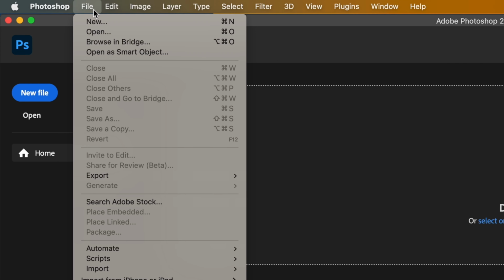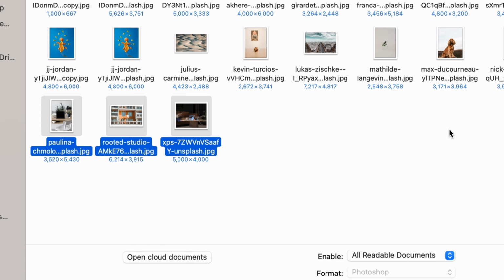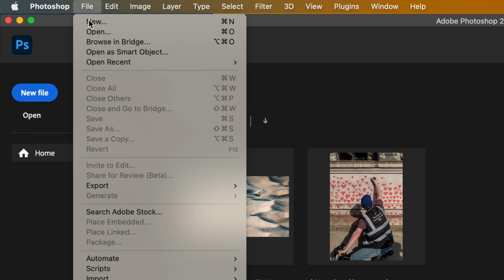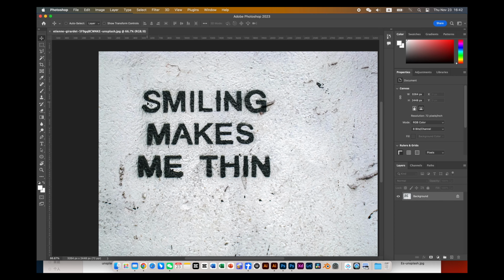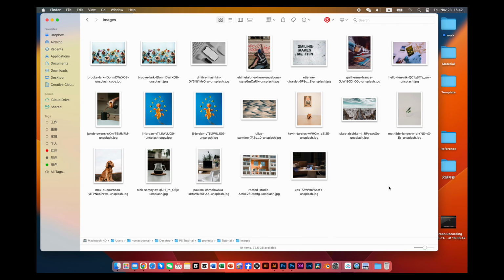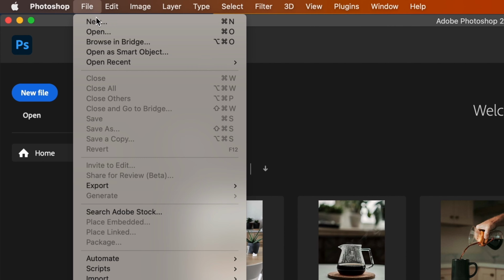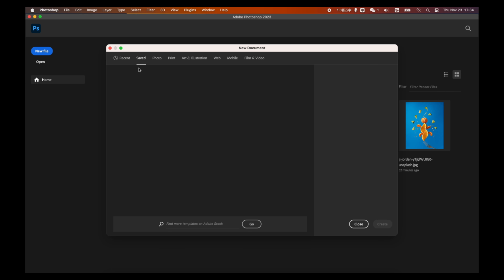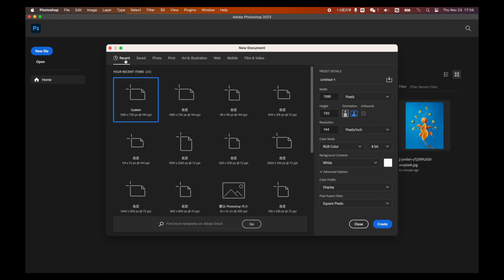New File & Open File [Photoshop Tutorial for Beginners]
Everything in Photoshop starts with opening or creating a new file. Don't think this is easy, there are some tricks and tips that can help make this process smoother and more efficient.

0:13 Open File
0:26 Open = ctrl / cmd +O [SHORTCUT]
0:57 Clear Recent File List
1:03 Drag and Drop to Open
1:38 Right Click to Open
1:56 Create New File
2:08 New = ctrl / cmd +N [SHORTCUT]
2:17 8 Presets
2:43 Basic Settings